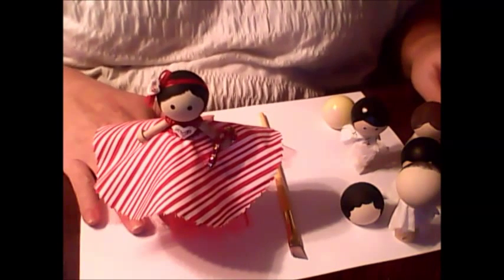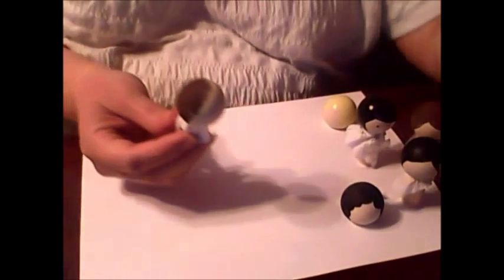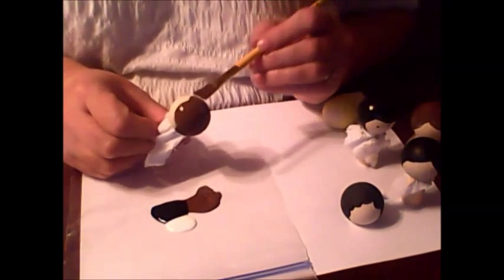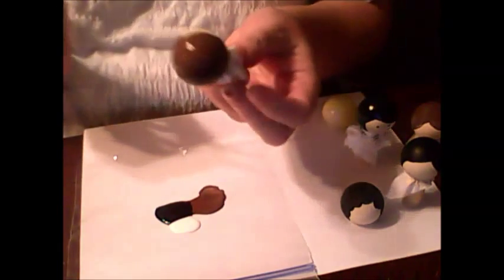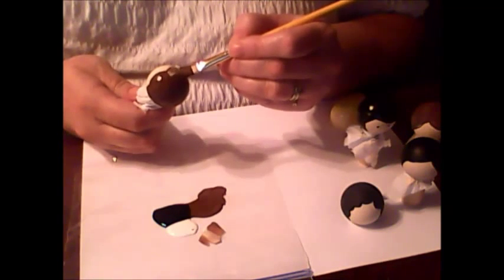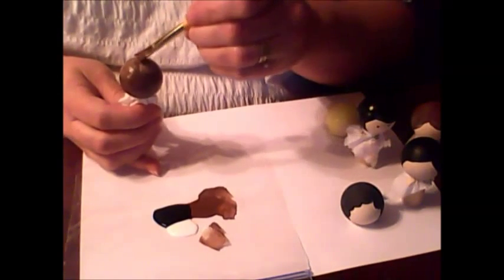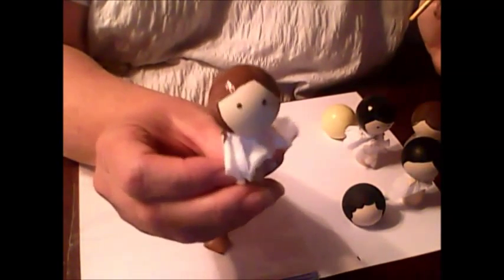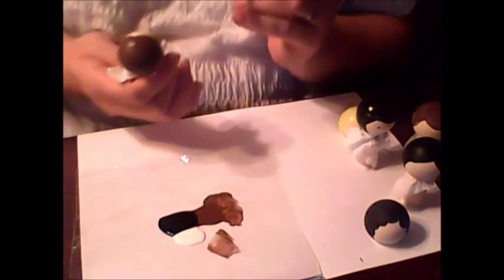How to Paint Your Clothespin Dolls Hair and Face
How to video on painting the hair and face on a clothespin doll.